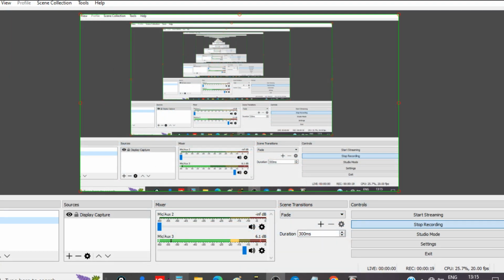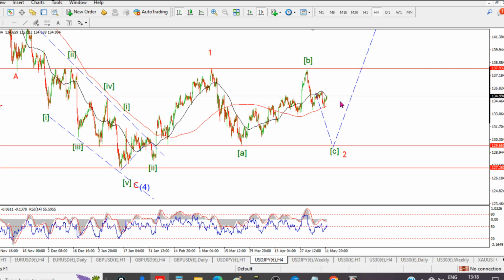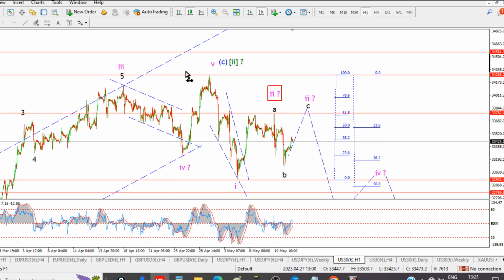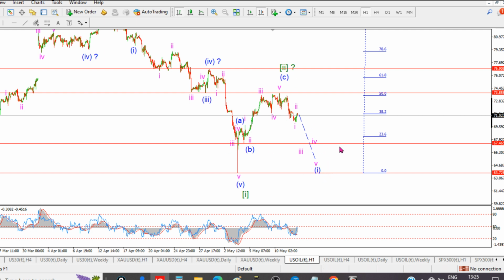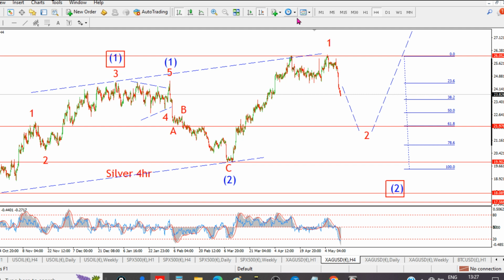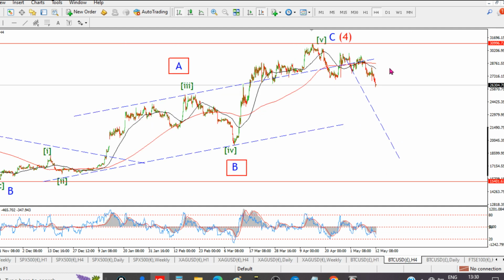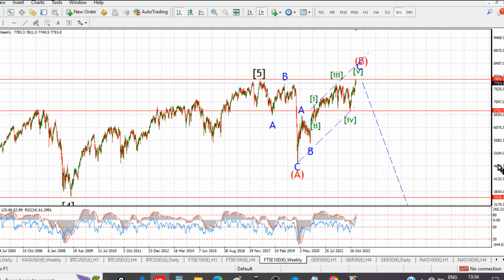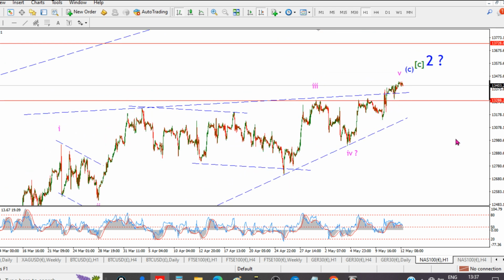Silver Just CRACKED, What's Next.